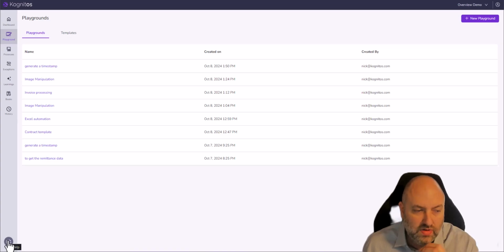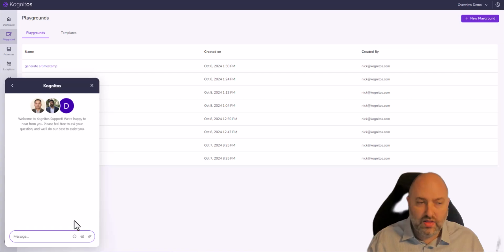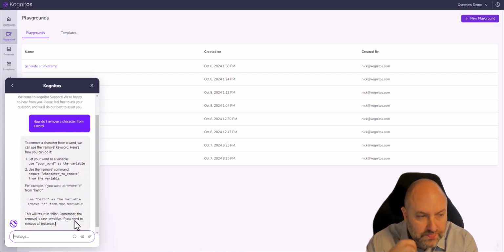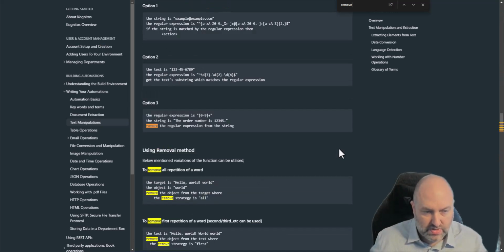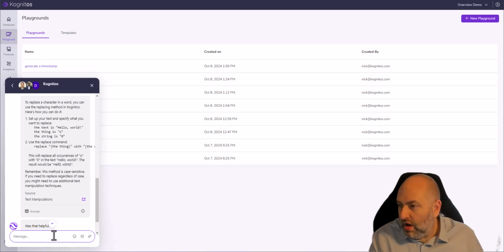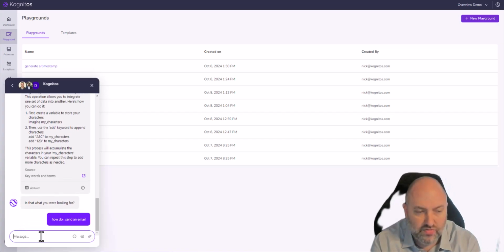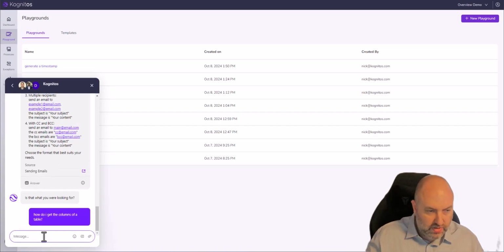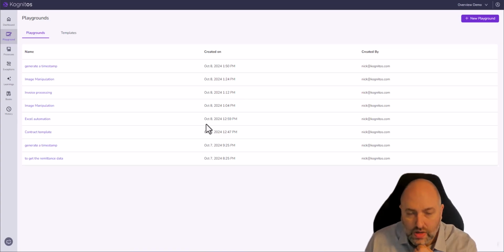Kognitos Operations – Getting Help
In this video, we explore how users can get help in creating workflows in the organization. Discover how Kognitos understands human language and executes tasks efficiently, addressing the challenges faced by traditional AI systems. We also highlight our strong focus on data security and privacy, ensuring a safe automation experience. Join us to learn how Kognitos can enhance your workflow!